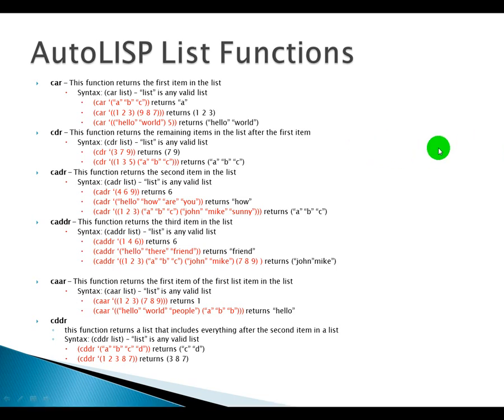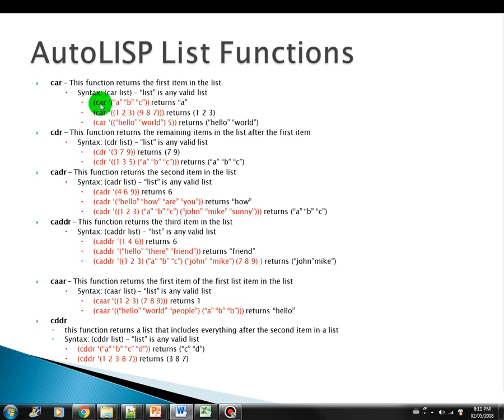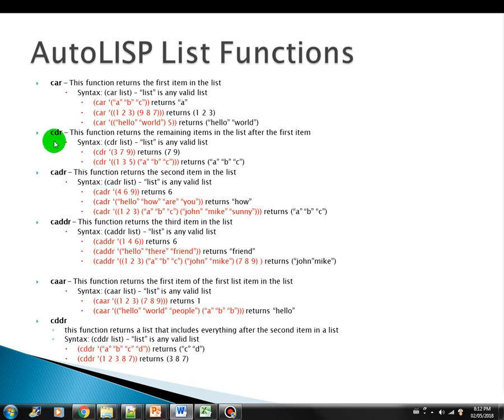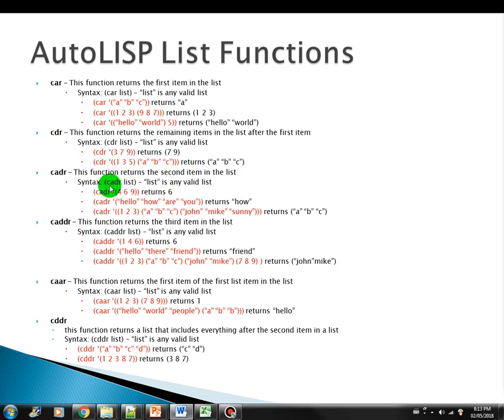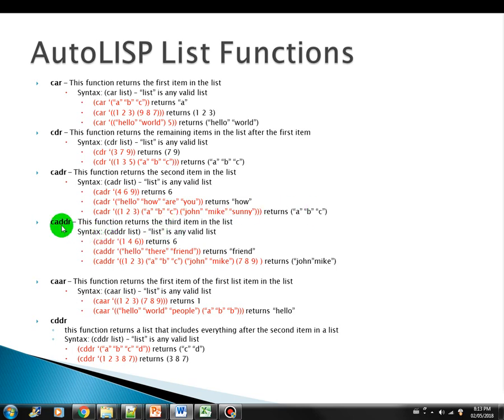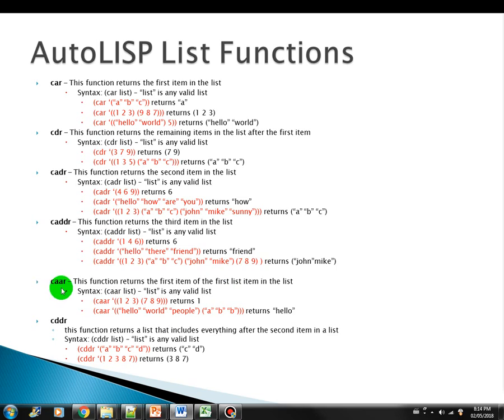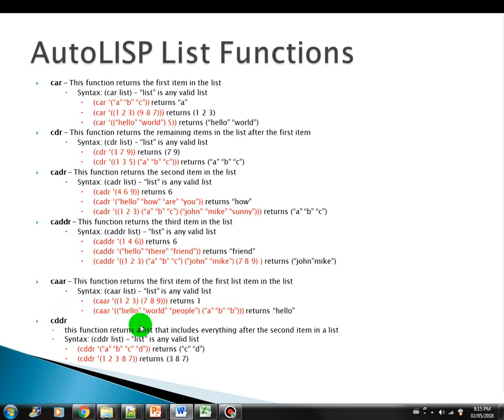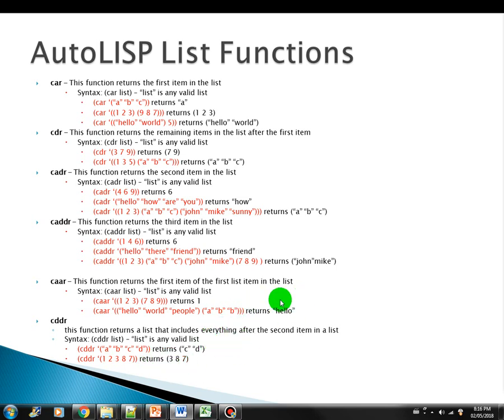AutoLISP List Functions - Part 1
This video shows you the List functions in AutoLISP. This is the first part of the List functions.